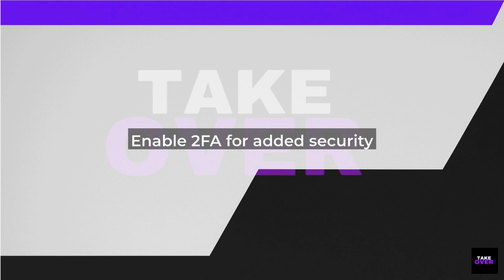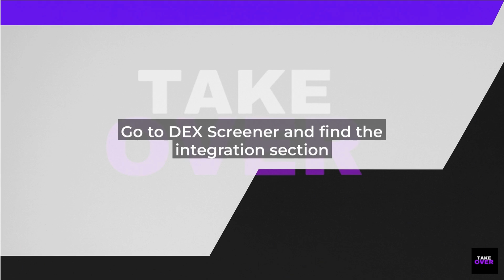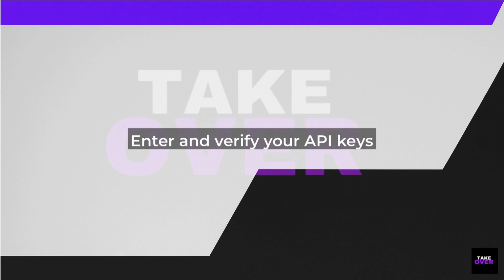How to Connect Binance to DEX Screener 2025